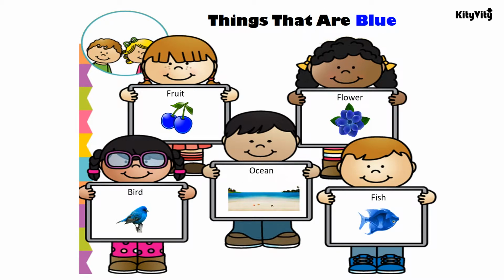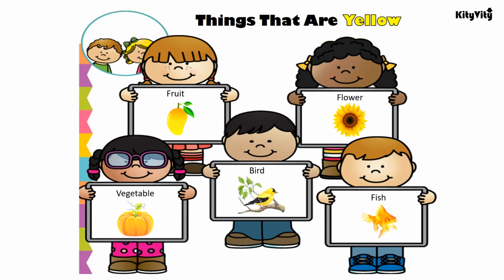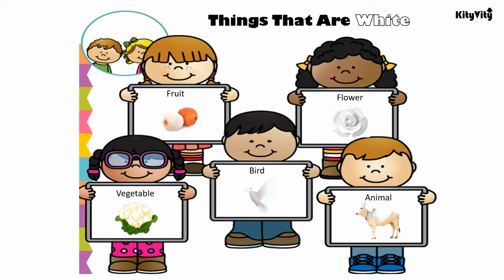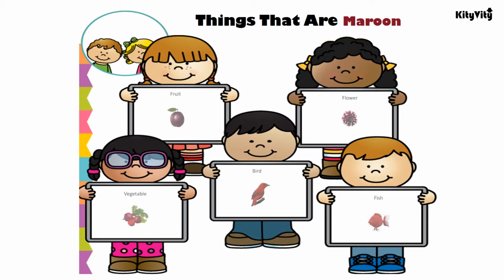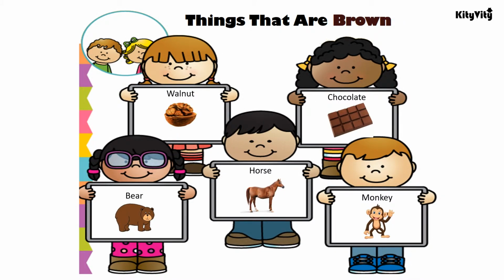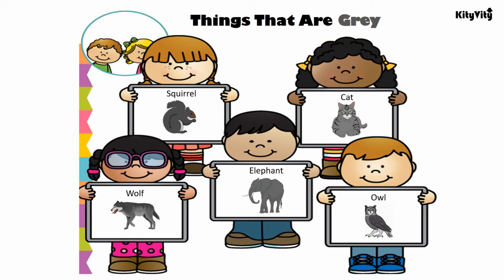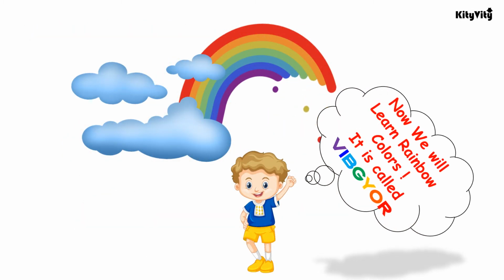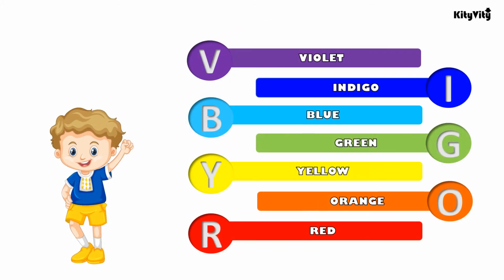Colors Tutorial Songs Collection | Learn, Teach Color to Toddler| Kityvity | Learn Color In Fun Way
Best Color Learning Videos For Toddlers | Color Tutorial Songs Collection For Kindergarten | Learn Colors In Fun Ways | KityVity | Preschool Kids Nursery Rhymes | Let's Learn Colors With Beautiful Stories | Toddler First Color Learning Video | Rainbow Colors For Kids | Kids Learning Videos | Baby Colors | Color Tutorials For Little Babies | Infant Engaging Fun Activity Videos | Kindergarten Tutorial Videos | Baby Playing With Colorful Toys |